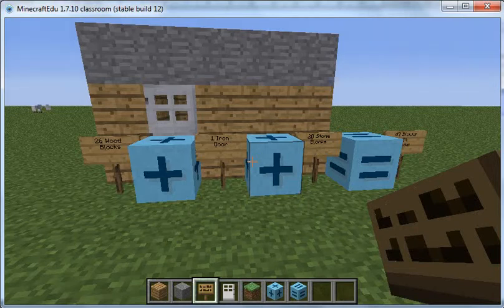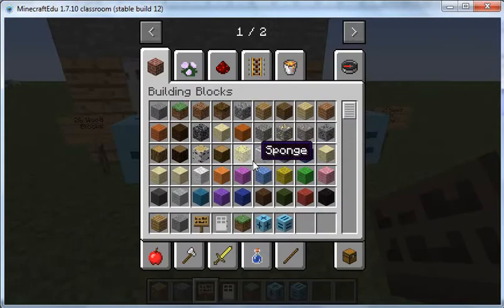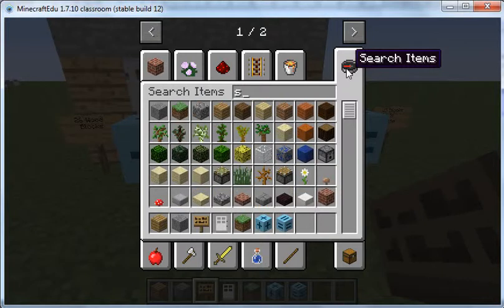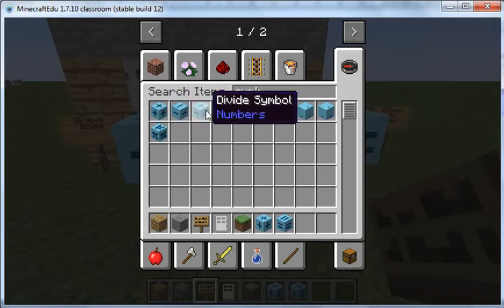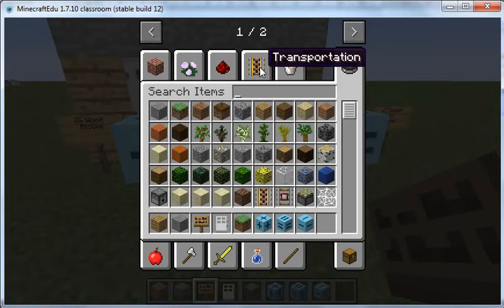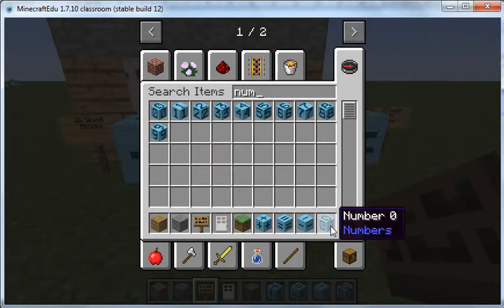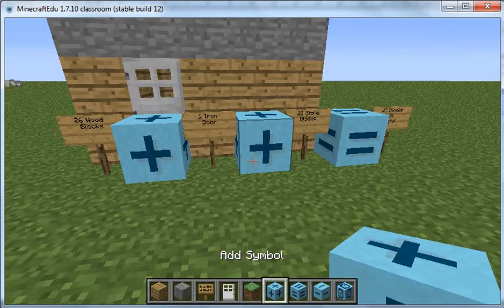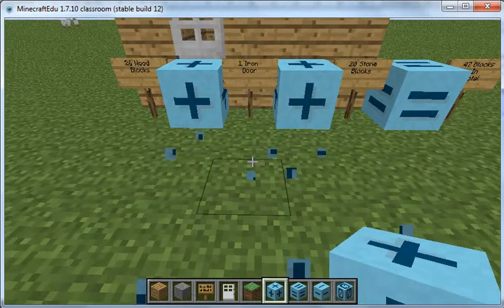Minecraft in 60 Seconds: - Symbols/Operators In Minecraft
This video tutorial shows you how to use mathematical symbols and operators in Minecraft with your students.